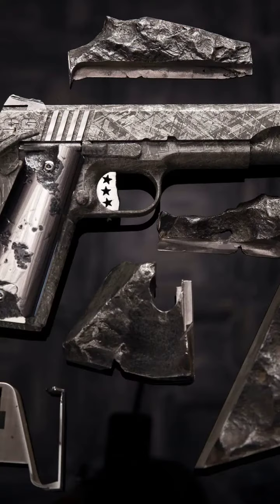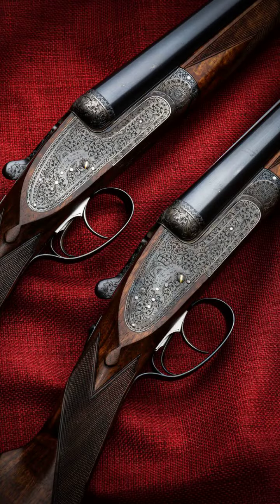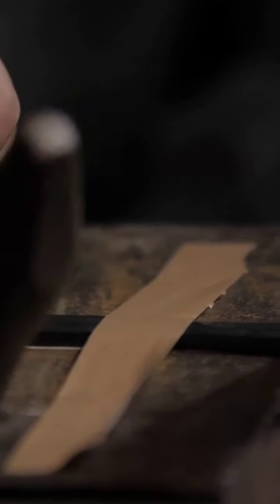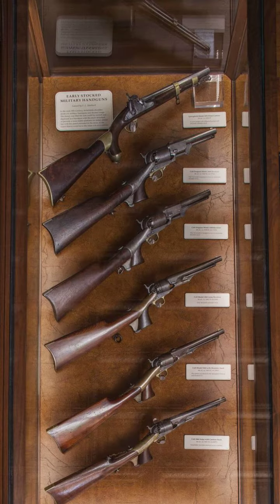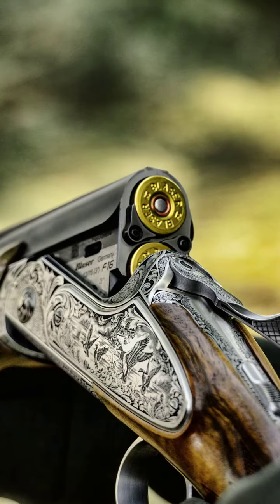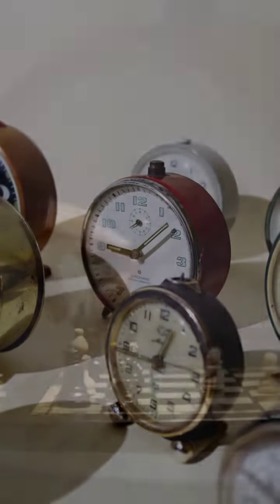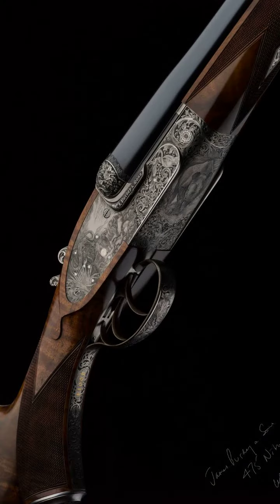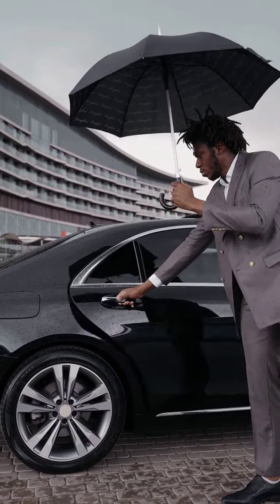Top Extravagant Luxury Firearms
We provide you the top ten or top 5 of everything, cars, luxury, beach, bikes etc you name it and we have it.